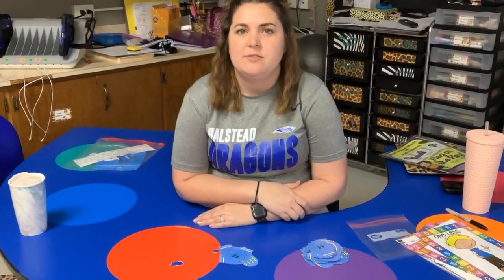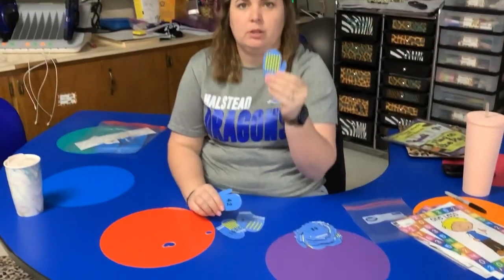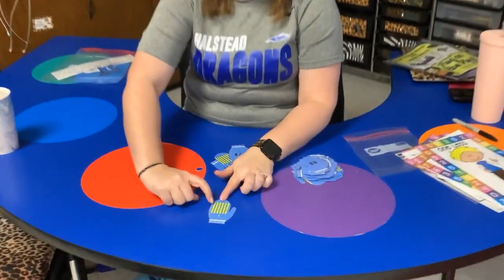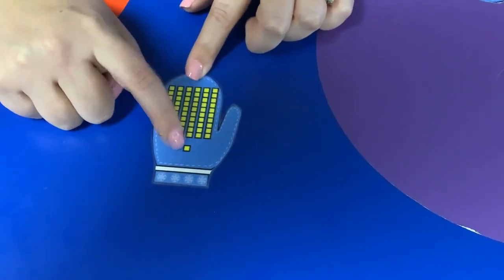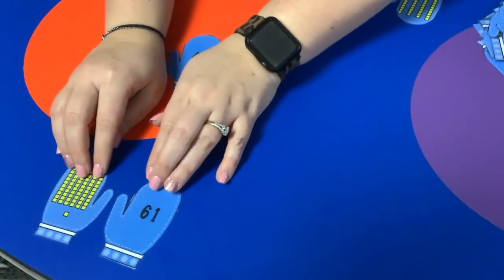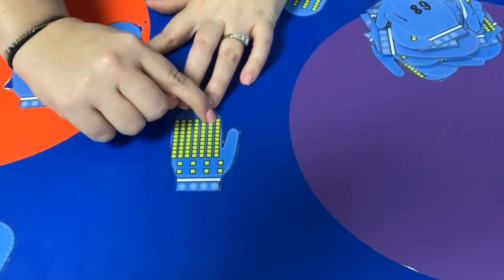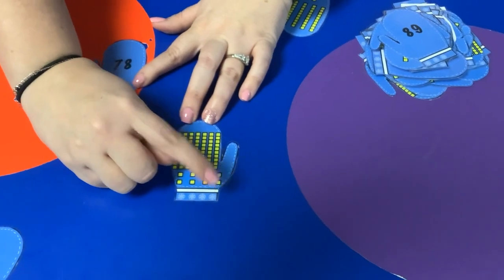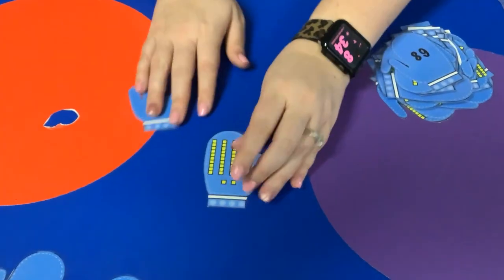Mitten Place Value